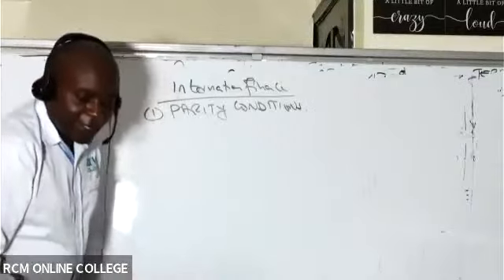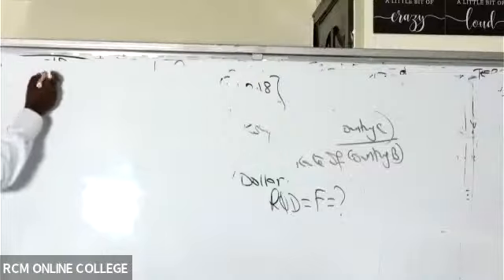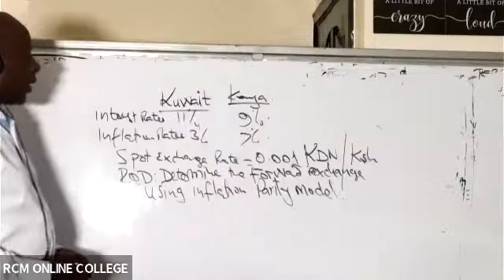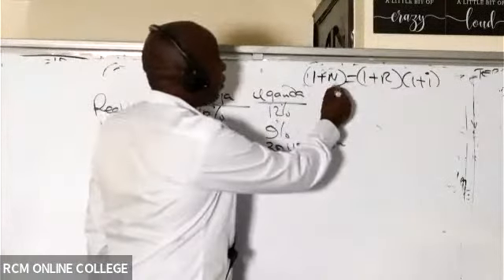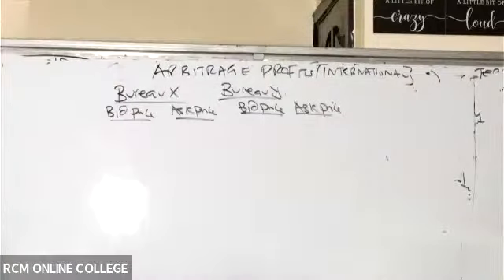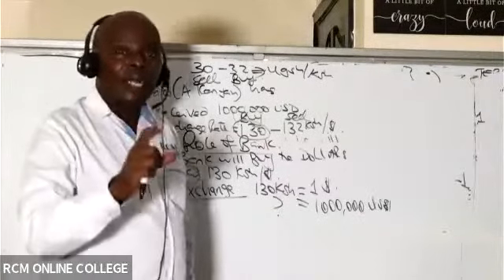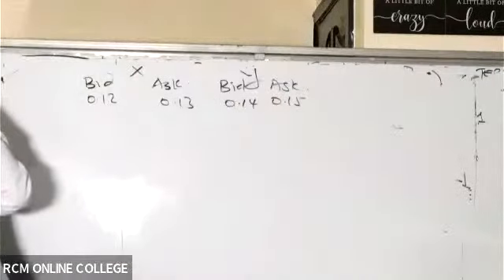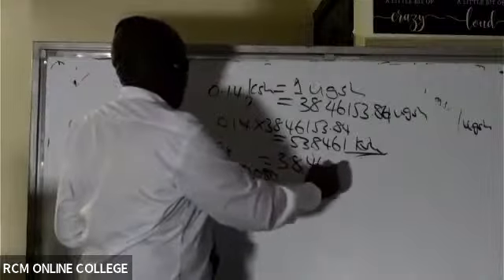Emerging issues - AFM-CPA Kenya-Kenyan Accountants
Did you know you can study without using data bundles??
Experience the convenience of our offline app, where you can access CPA video lectures and course content without an internet connection. Study at your own pace, even in offline mode.